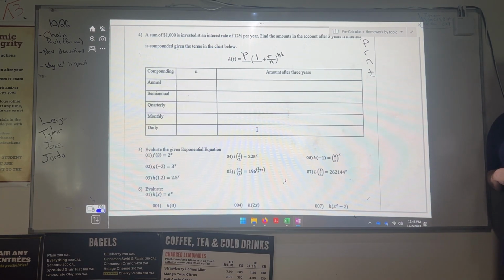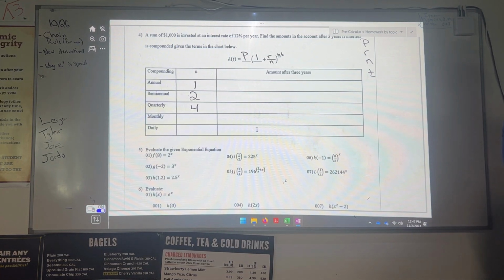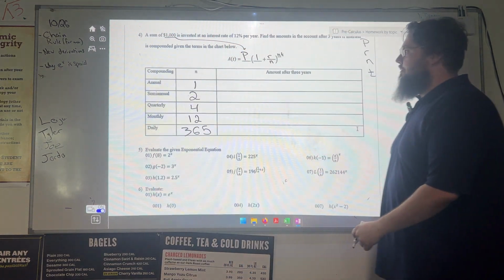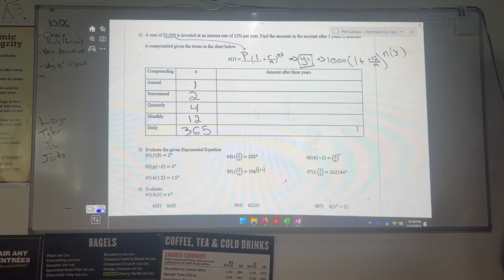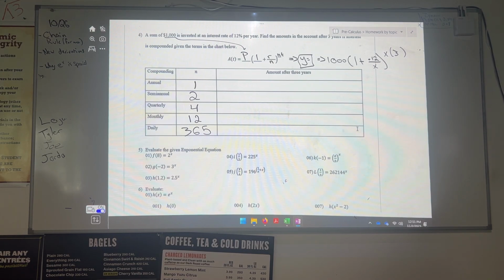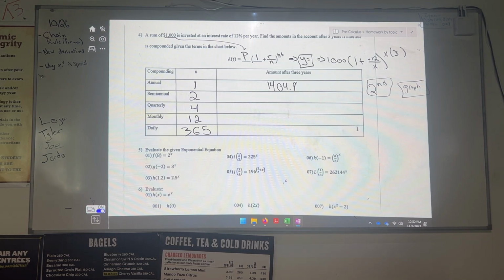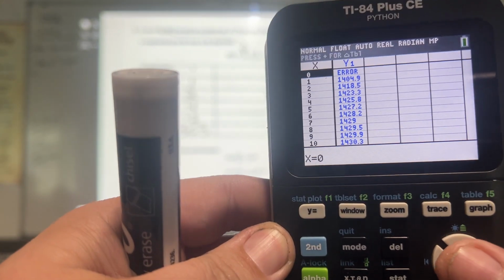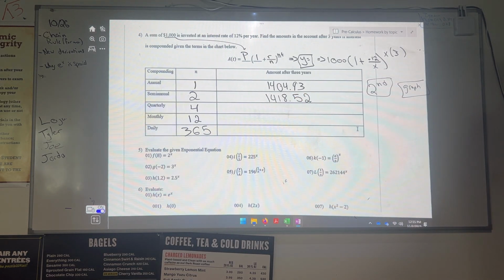Topic 4 review. Question 4. Pre-Calculus 23-24